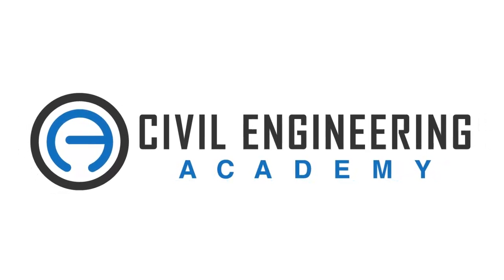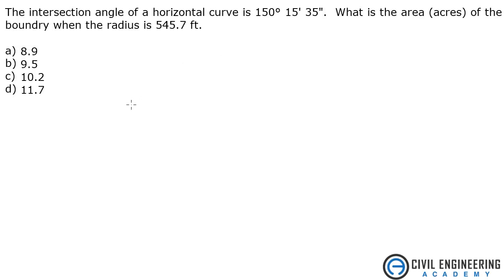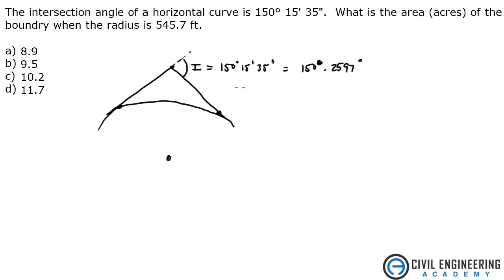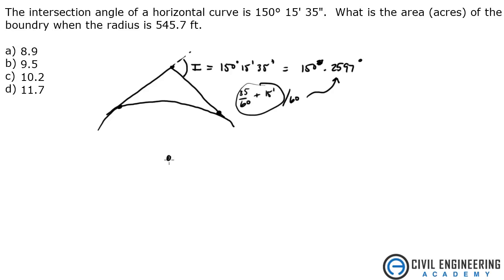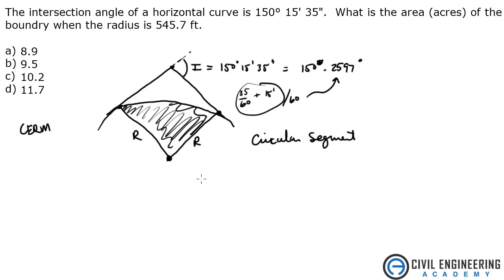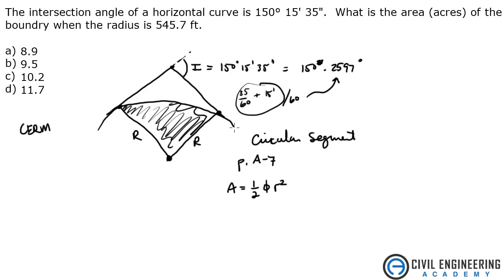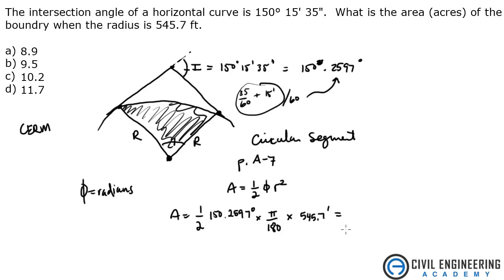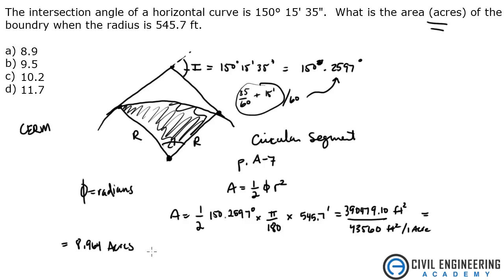Transportation Find the Horizontal Curve Boundry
Great transportation question for the PE exam!

If you need the Civil Engineering Reference Manual then get it